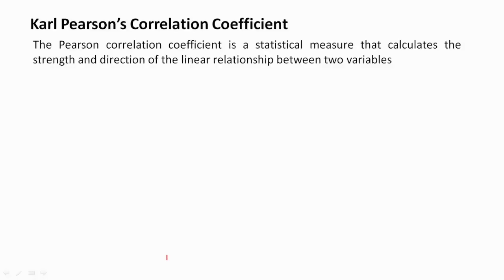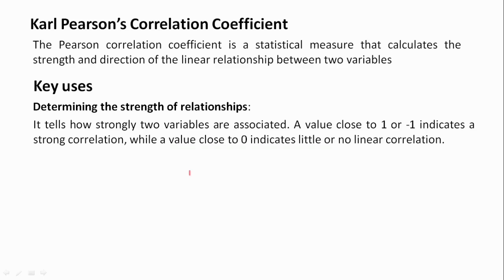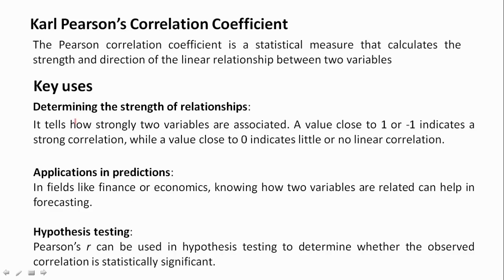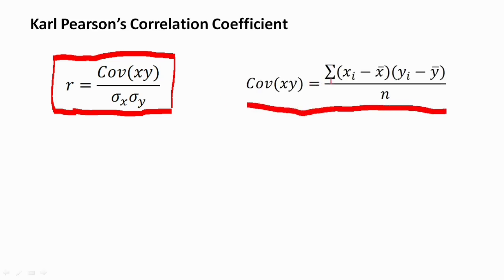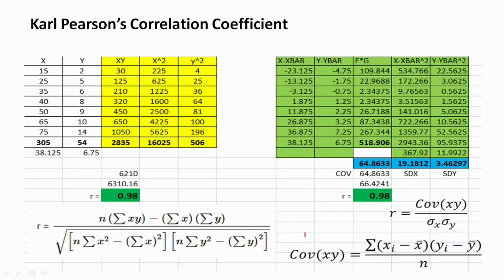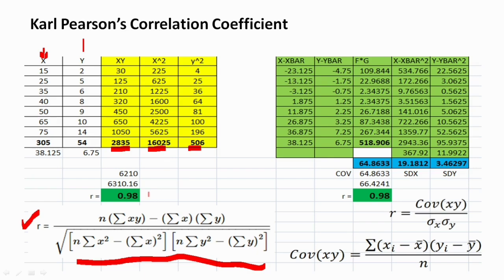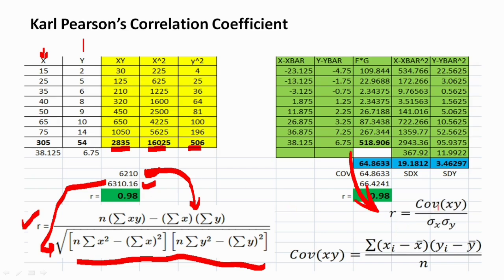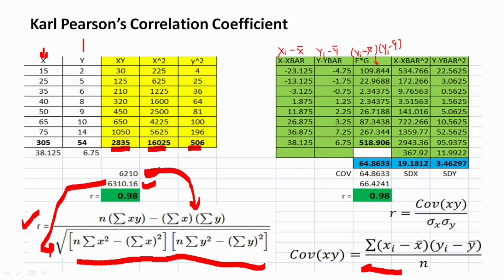NSM Statistics Part 6 | Pearson's correlation Coefficient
Pearson's correlation Coefficient